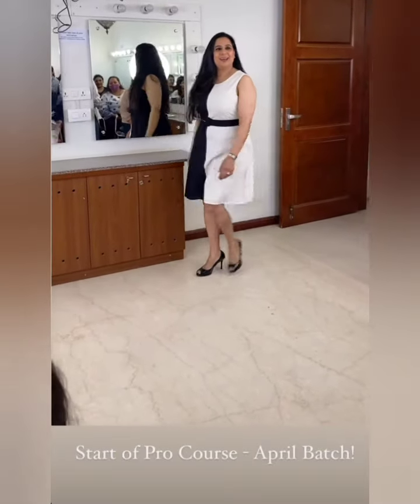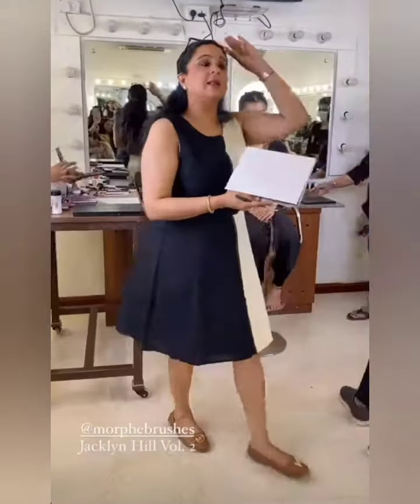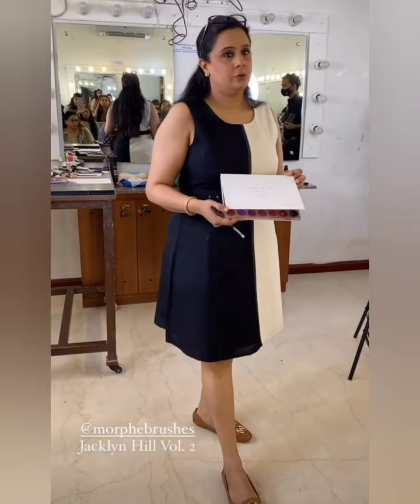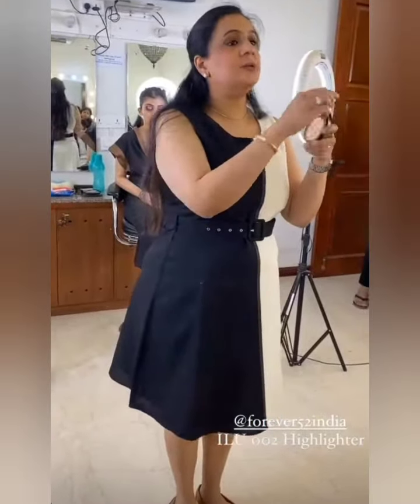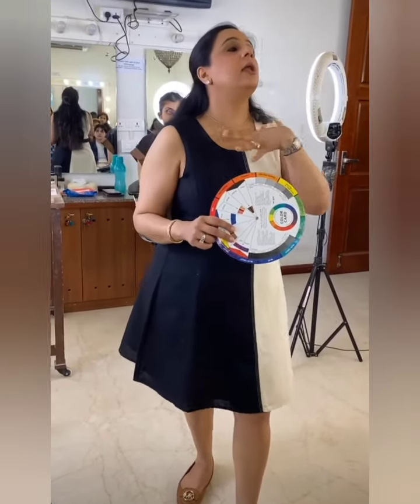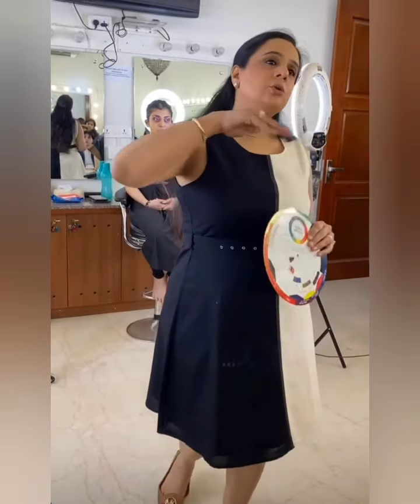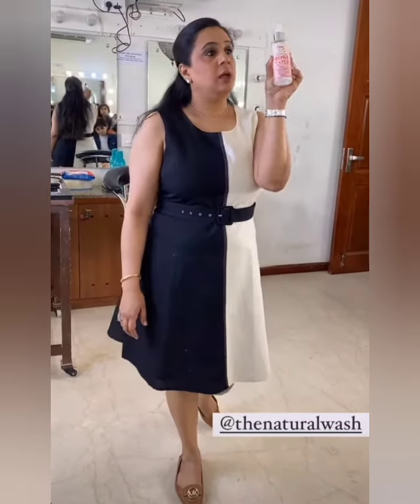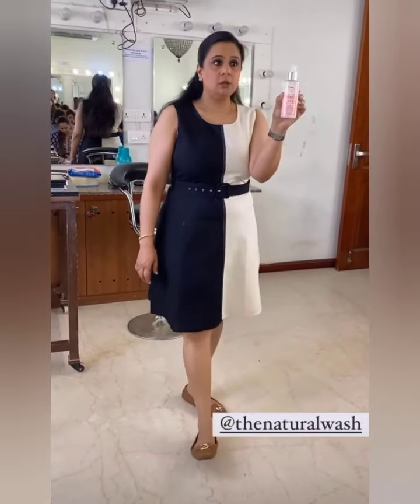Parul Garg Stunner Bride getting ready for her big day|Bridal Makeup|Makeup By Parul Garg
The best of bridal makeups at parul garg makeup,Salon and academy,New Delhi and Gurgaon

PRODUCT  LINK :-

Maybelline New York Fit Me Matte+Poreless Liquid Foundation With Clay -

Daily Life Forever52 8 Color Spotlight Blusher Palette - SPB001-

Daily Life Forever52 Xl Lash Volume Mascara - LMM001 Jet Black

MORPHE Eye Obsessed Brush Set:-
      OR
PAC Synthetic Series Brush Set :-

💞💞 PROFESSIONAL  PRODUCTS 💞💞👇

Daily Life Forever52 Pro Artist Ultra Definition Liquid Foundation

Huda Beauty Fauxfilter Luminous Matte Full Coverage Liquid Foundation -